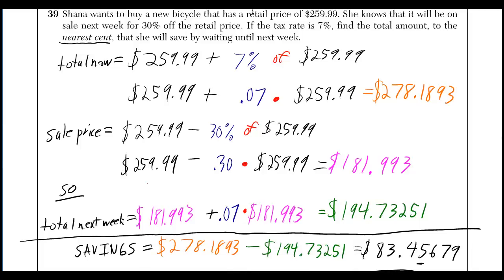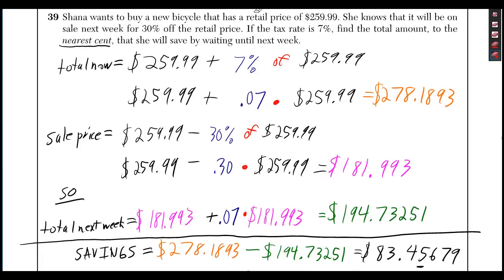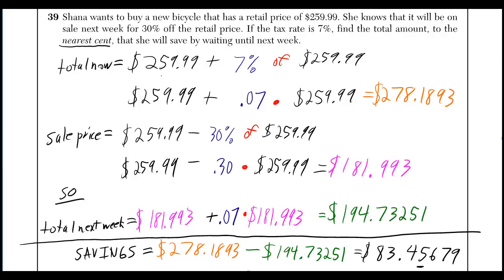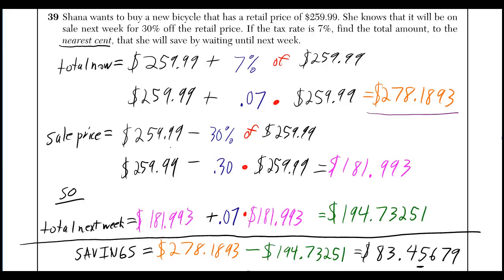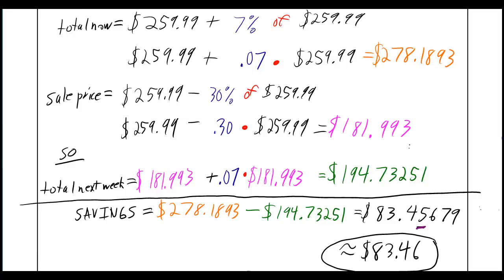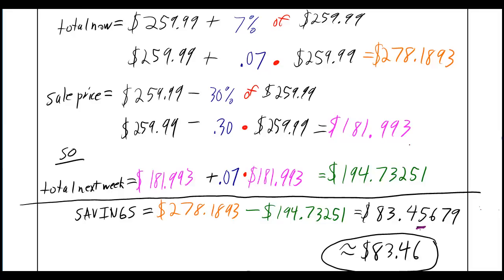#39 Integrated Algebra Regents January 2012 = 2014-15